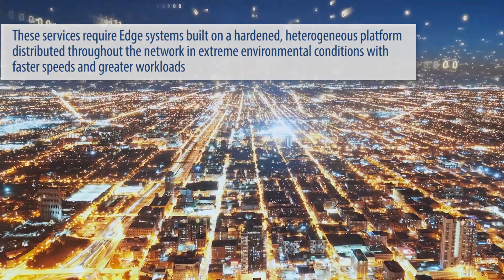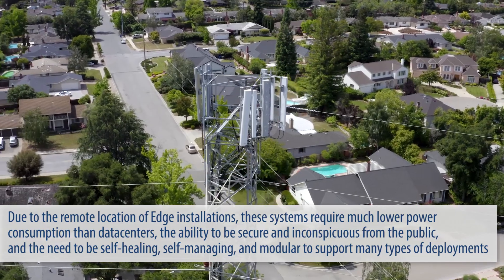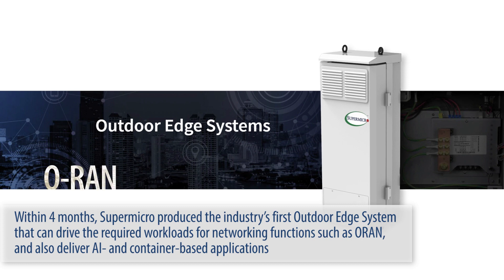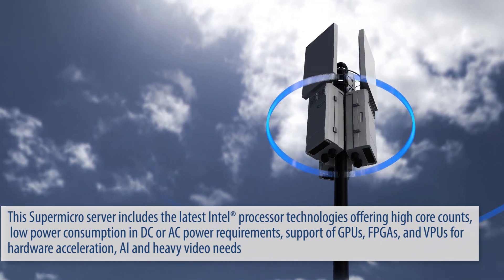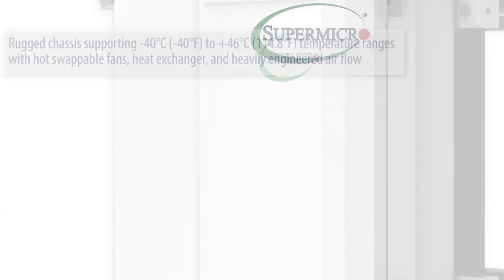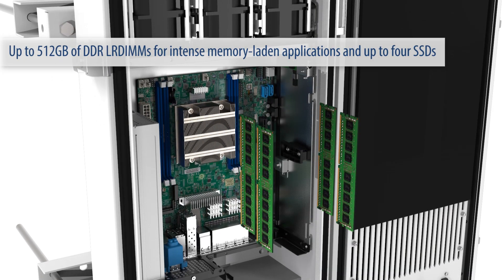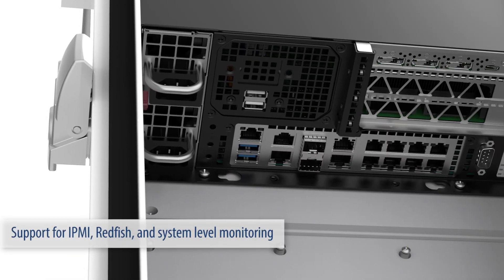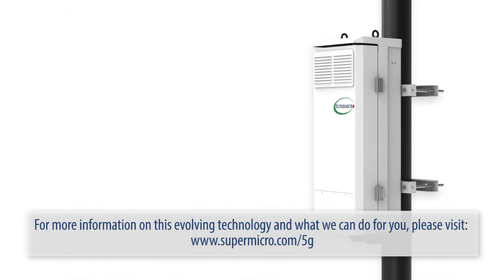Supermicro SuperMinute: Outdoor Edge Systems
Supermicro’s highly configurable Outdoor Edge Systems, powered by Intel®, give data center and telco operators unprecedented new deployment options rivaling industry competitors